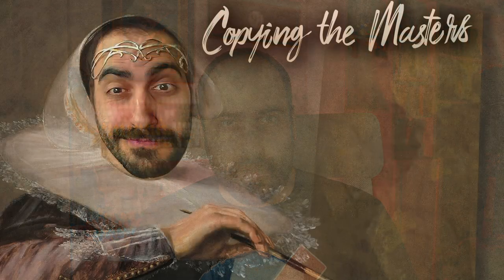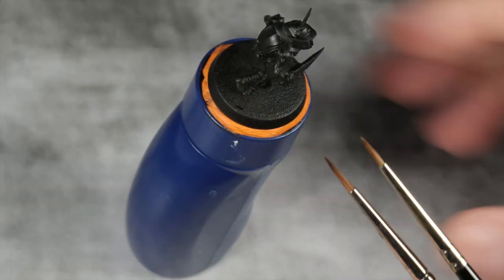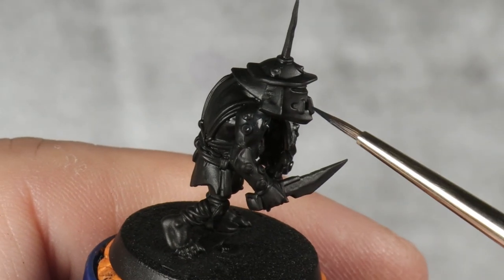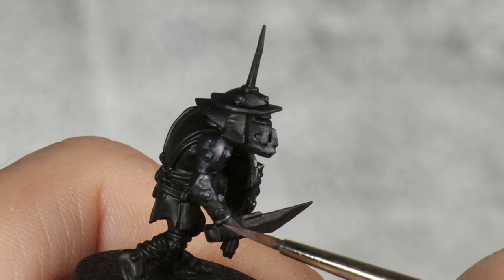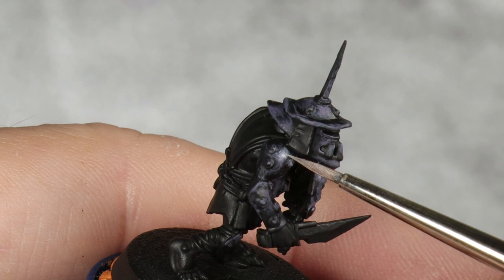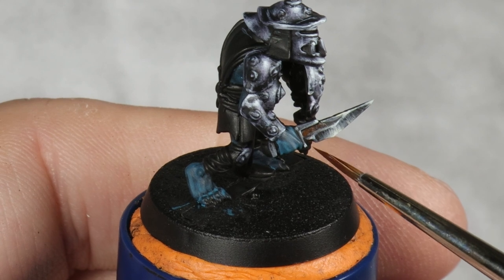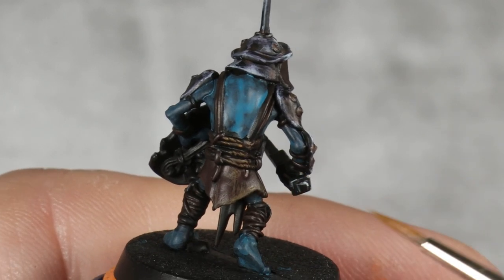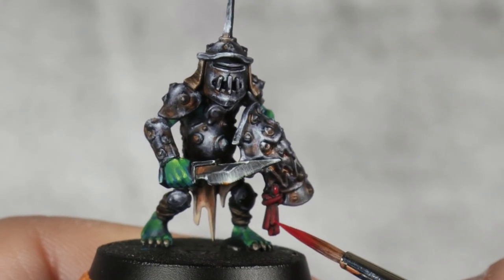Can I paint like @demonrich ?! - Copying the Masters Ep.01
Welcome to a new series where I explore other artists techniques and tools to try and become a better painter myself, this is Copying the Masters and for the first episode of the series I chose one of the painters I admire the most: @demonrich